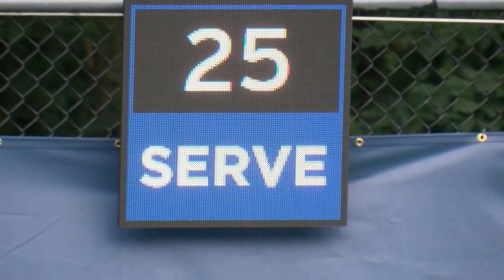shot for K